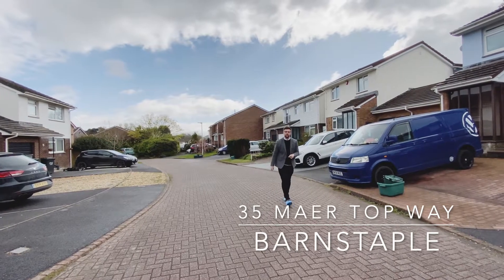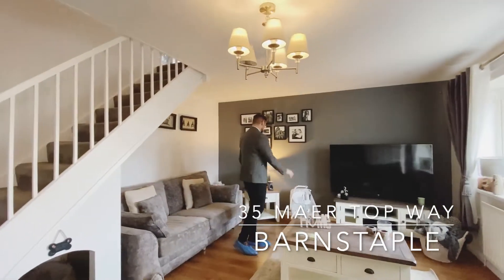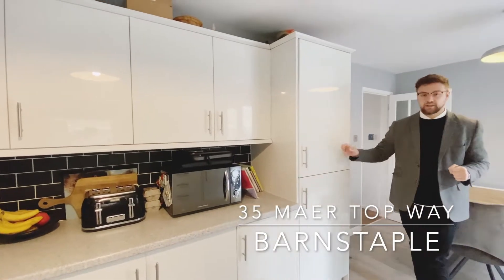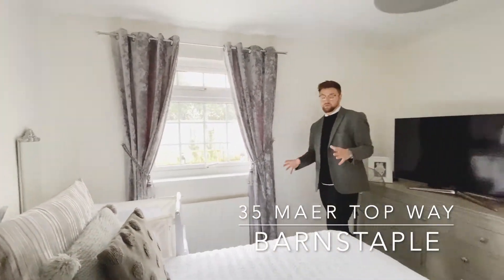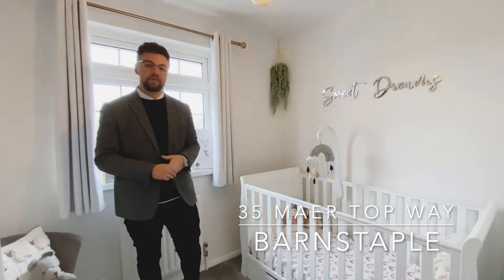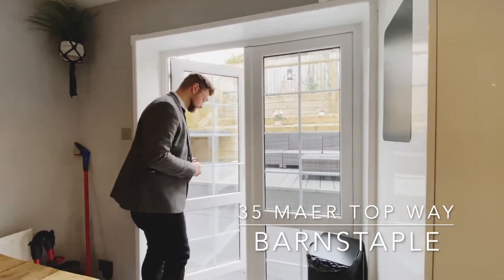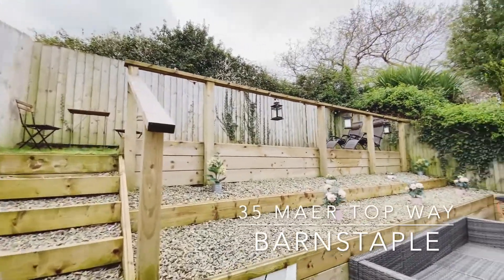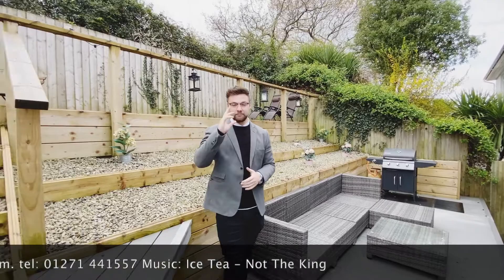EweMove: 35 Maer Top Way - Video Tour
3 Bedroom Link Detached House
35 Maer Top Way, Pilton, Barnstaple
£280,000 Guide price

KEY FEATURES
Get On or Step Up The Housing Ladder
Professionally Decorated Throughout
Very Popular Location
Wonderful Family Home
Close to Local Schools
Driveway for Off Road Parking
Good Size Family Gardens

DESCRIPTION
What a wonderful 3 bedroom link detached property in the ever popular and sought after road of Maer Top Way in Pilton. Properties in this area are in high demand for a variety of reasons; these include the proximity to the excellent Infant, Primary and Secondary Schools Pilton has to offer whilst the Hospital is within a short walk and Barnstaple Town Centre is only 1 mile away. Take a stroll down to Pilton Street, here you will find a church, shop, 2 pubs, a village hall, takeaways, and the beautiful Rotary Gardens; take a seat here and watch the world go by in beautiful surroundings.

Upon arriving at the property you will notice the impressive front elevation and the abundance of off road parking on the large driveway giving access to the garage. Enter the property through the porch with useful storage for coats and muddy boots, any growing families will find space a real bonus. The lounge has a lovely feel throughout and makes for a bright and airy room with light streaming in through the large bay window that overlooks the well kept front elevation. The kitchen is located to the rear of the ground floor and is particularly well equipped with a number of integrated appliances alongside ample floor space for a large dining table keeping this room extra social for those of you that enjoy cooking up a storm for the family around the table. An archway gives access to the extension. The double glazed UPVC french doors allows you to step down into the south facing garden.

On the first floor are 2 double bedrooms both with built in wardrobes and a further single suitable as a children's/guest room. The master bedroom enjoys private views over the stunning rear garden and has ample floor space for a king size bed, side tables and dressing table. The family bathroom houses a white 3 piece suite comprising of low level WC, pedestal wash hand basin and low level bath with shower over. This room has been recently updated with immaculate tiling and flooring, making for a perfect room for running a deep bath after a long day ready for a long soak whilst the handy heated towel rail keeps this room cozy in the winter months.

Outside, driveway parking is available to the front of the property for up to 3 cars in-front of the single garage. To the rear of the property there is a pretty, enclosed garden with composite decking area for alfresco dining and lawned area to the rear boundary for the sun worshipers. The rear garden also benefits from an access door into the garage.

Nearest pub - 1 miles. / Nearest shop - 1.1 miles / Nearest school - 1 miles / Nearest bus Stop - 300 ft / Parking - Driveway or Garage / Garden - South facing / Tenure - Freehold